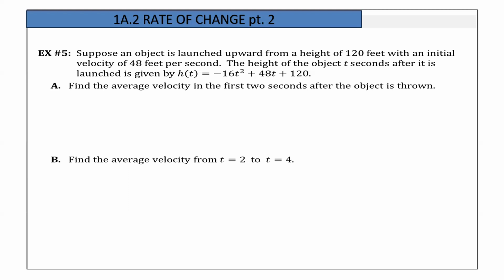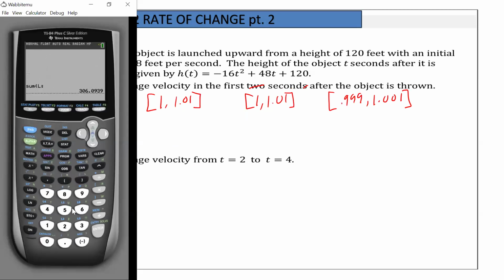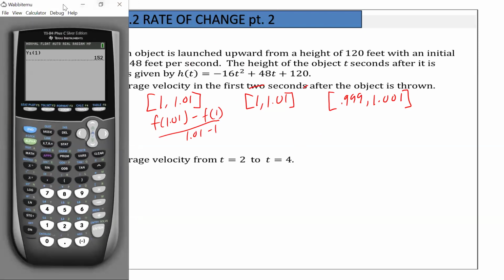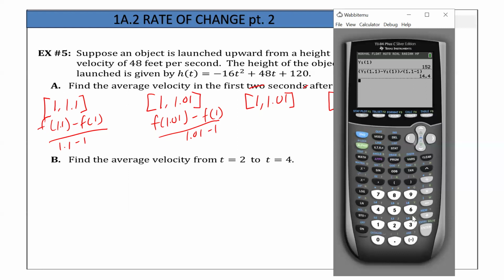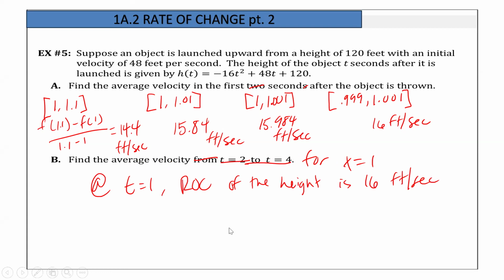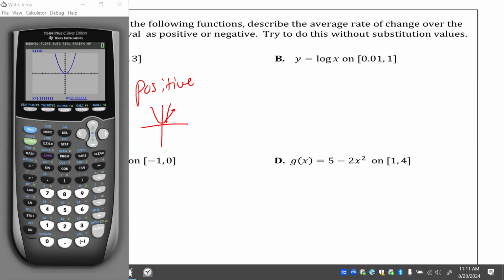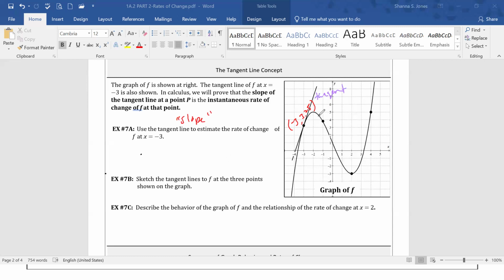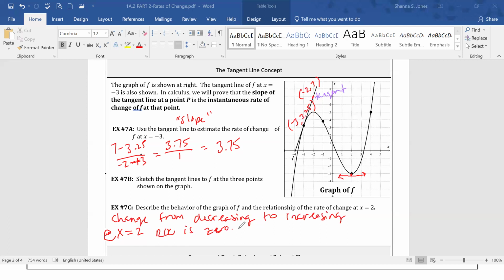1A.2 pt. 2 Rate of Change Ex. 5-7